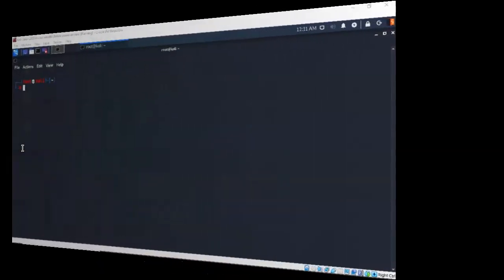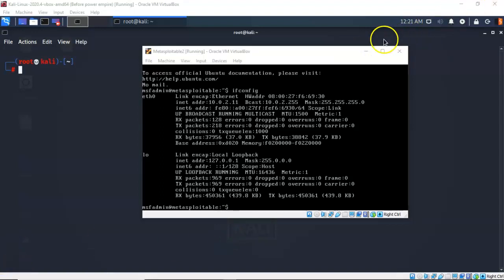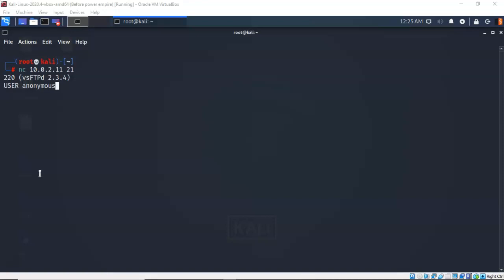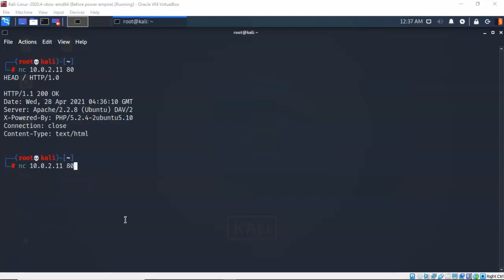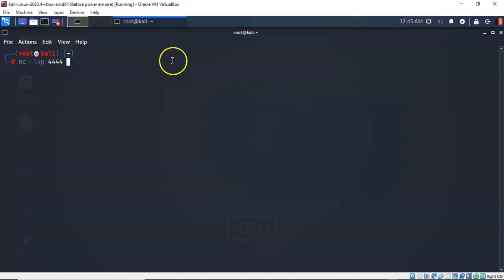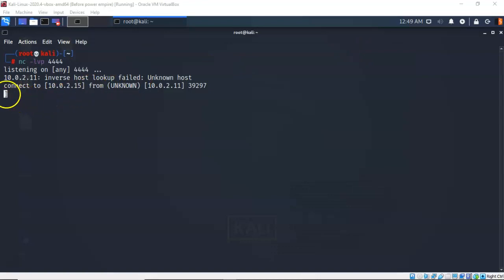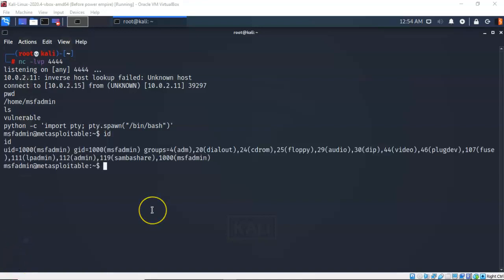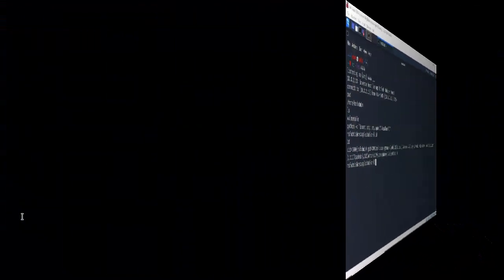Pentesting With Netcat